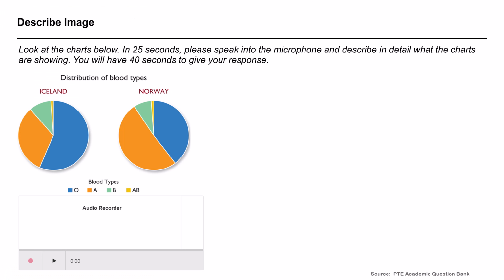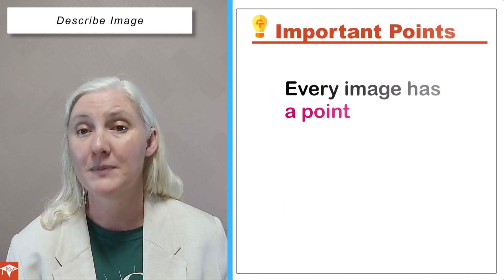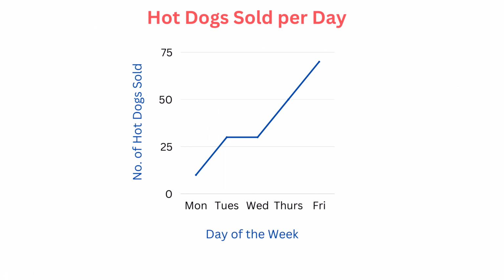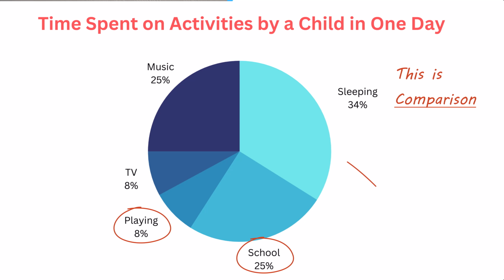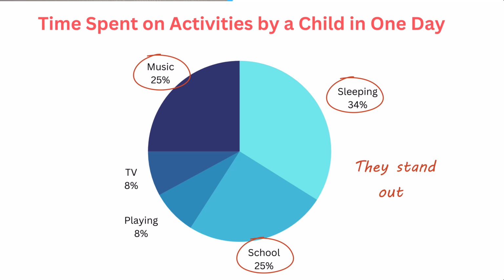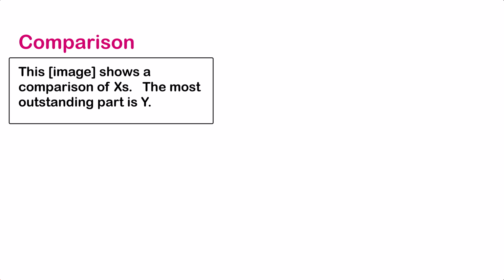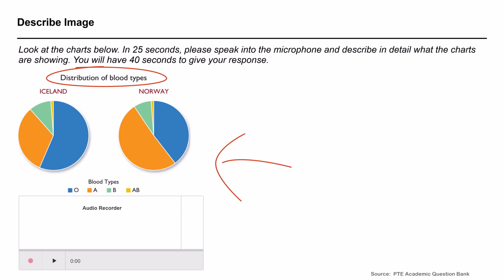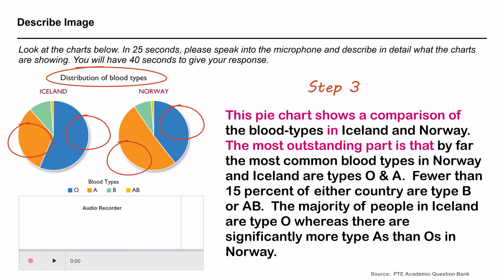Just 3 Tips & 2 templates defeat PTE Describe Image